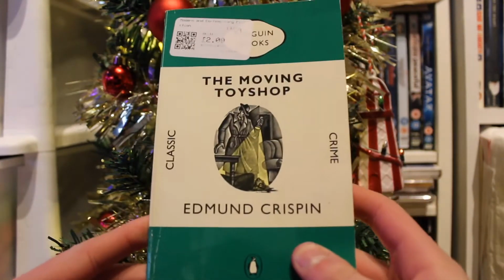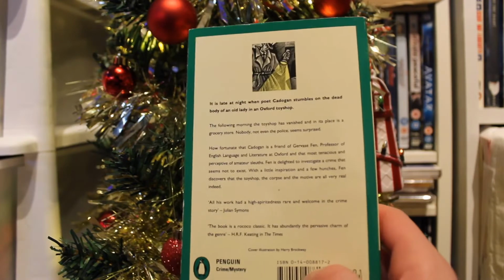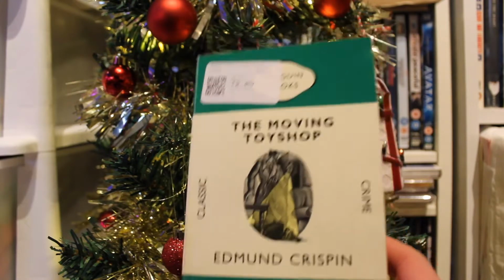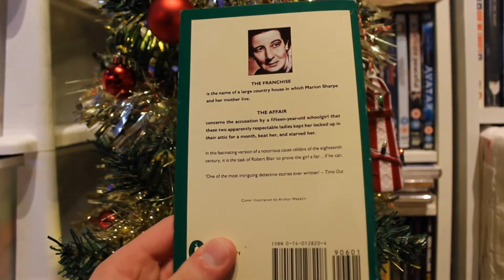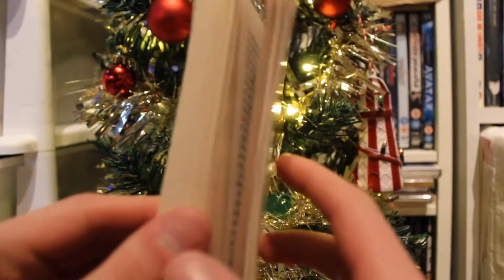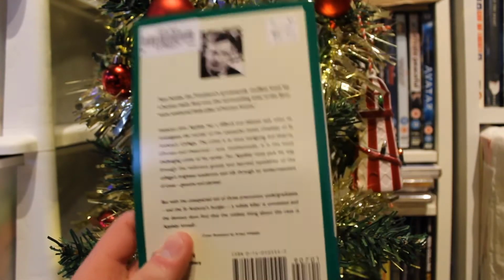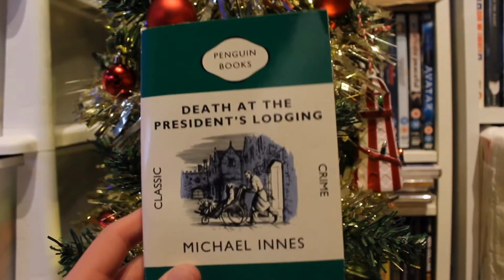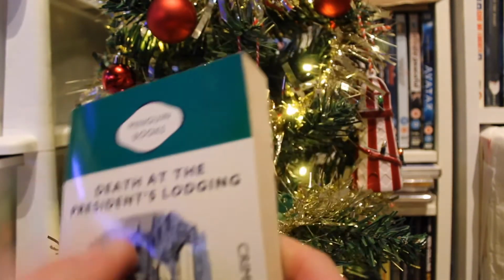ASMR | Penguin Crime Collection - Whispered Reading, Book Tapping and Tingles